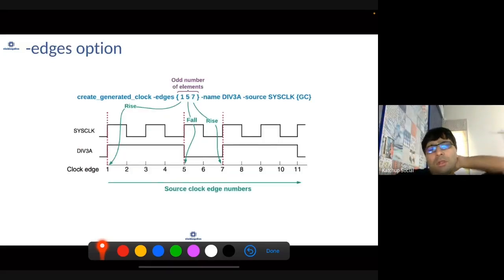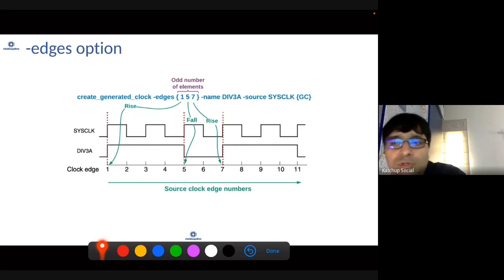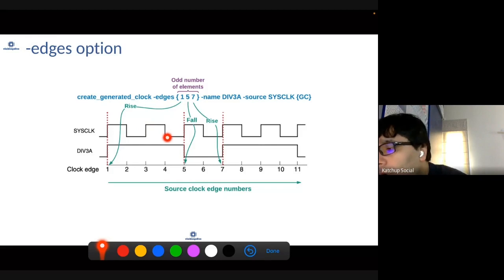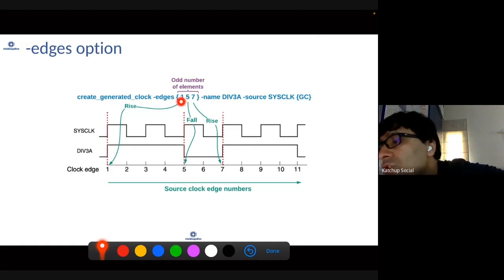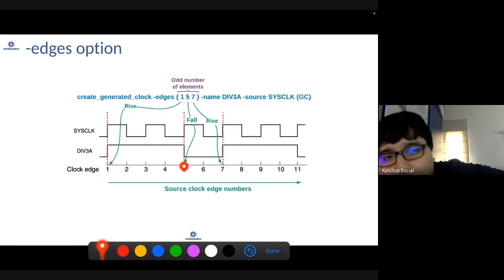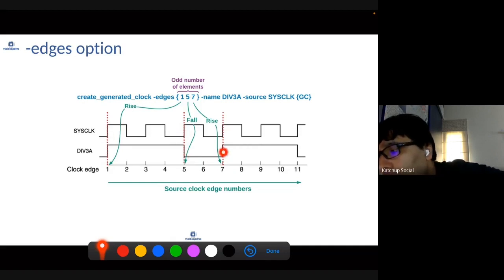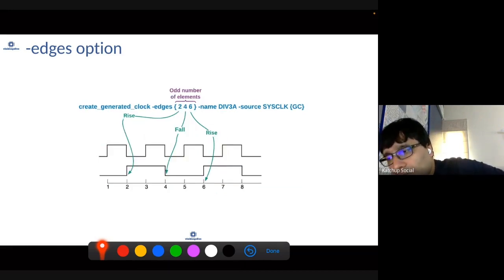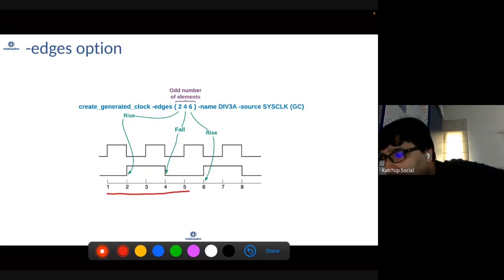Defining create_generated_clock with -edges option.